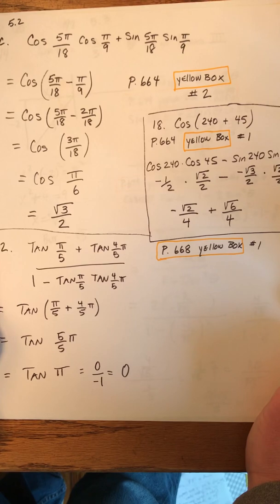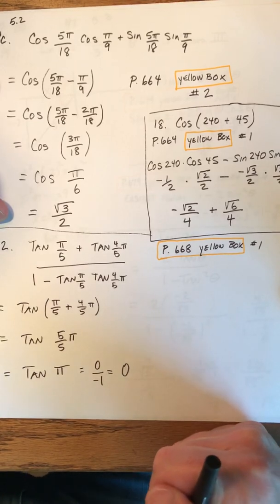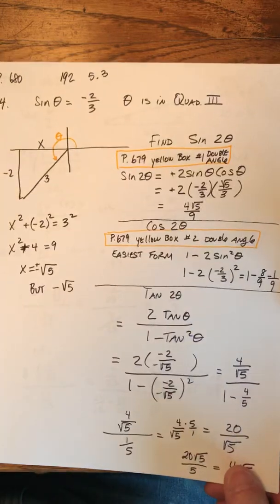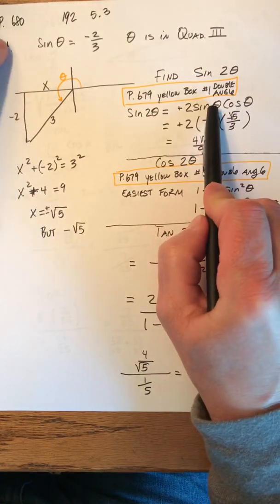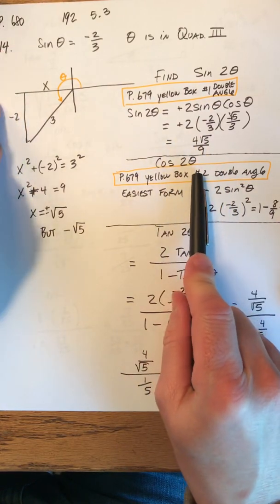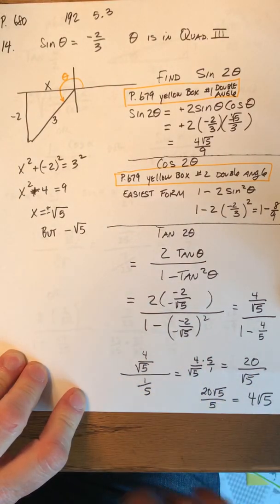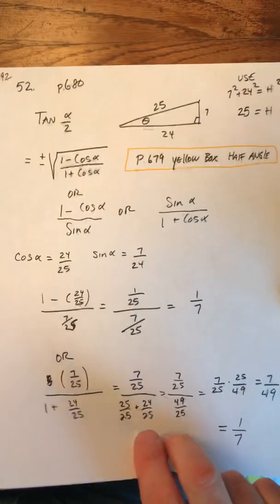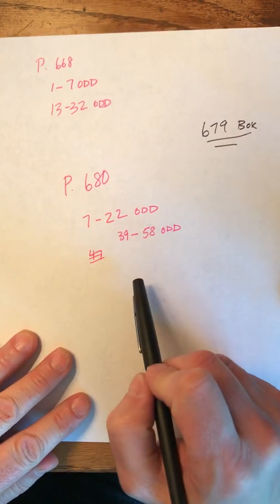192 5.2 5.3